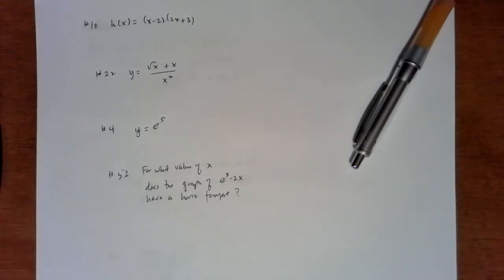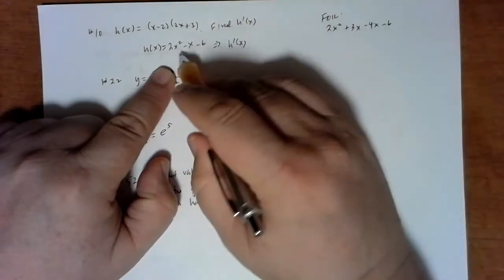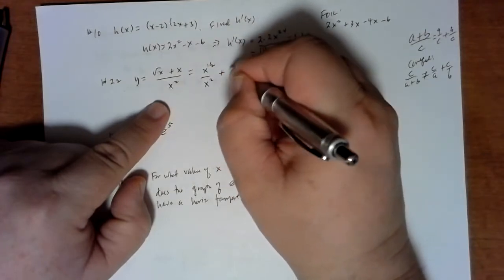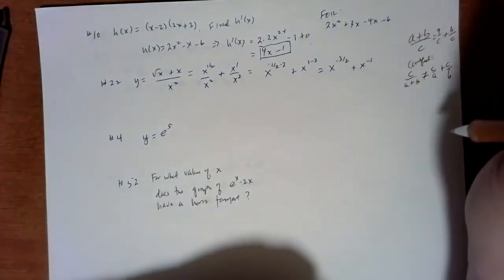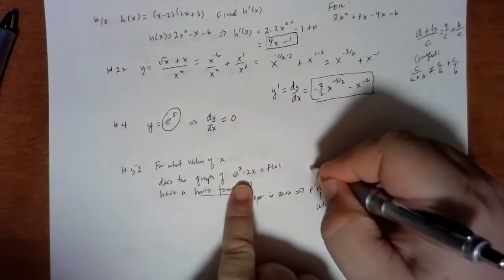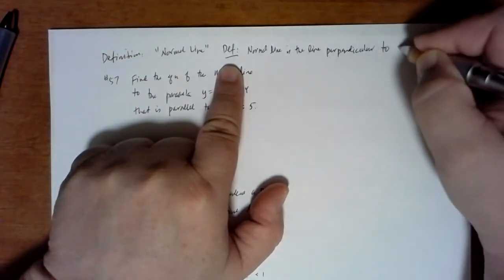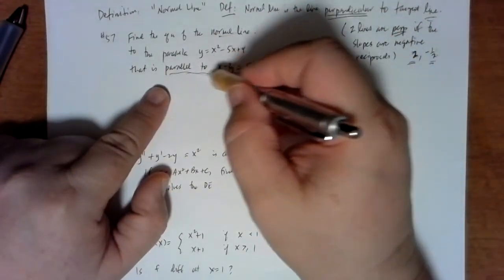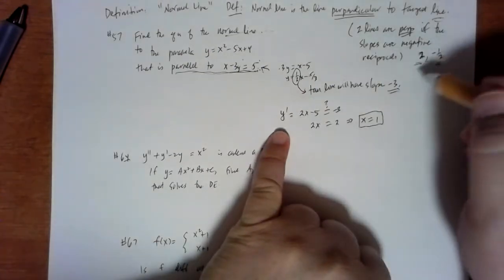Math 125 Section 3.1 - Derivatives of polynomials and exponentials (Part 3 of 4)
In section 3.1, we learn the power rule, the sum and difference rule.  In this video, we look at a few exercises from 3.1.  Video 3 of 4.